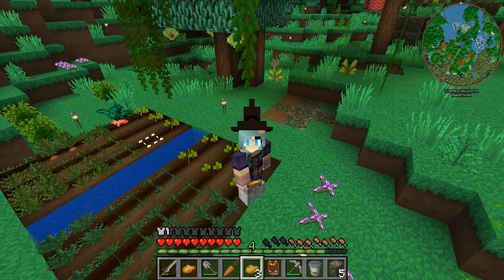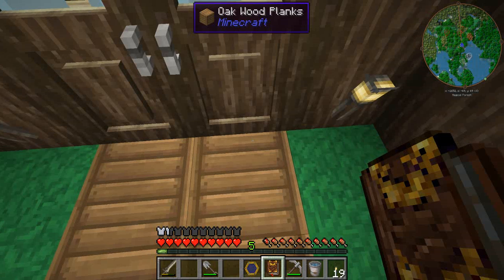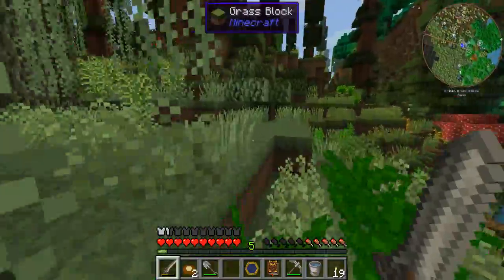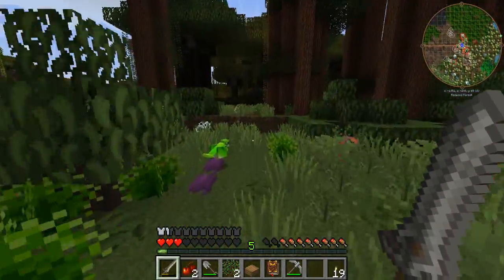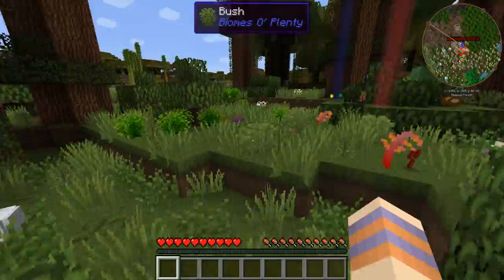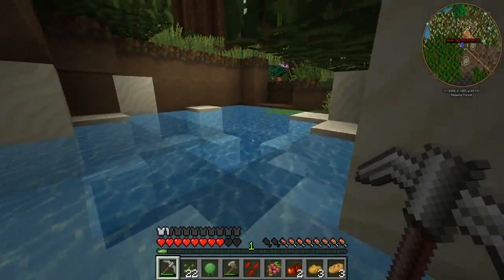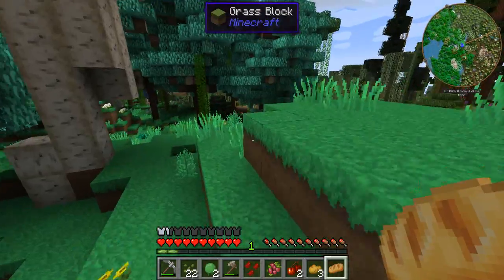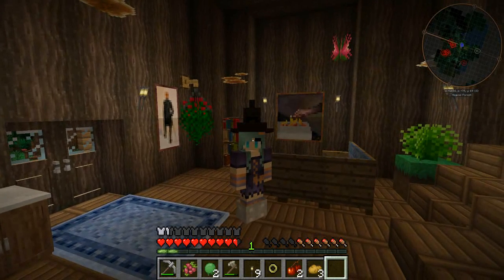Witchcraft Adventures (s2) Ep6 - SO MUCH DEATH!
Welcome to Season 2 of Witchcraft Adventures!!

Unfortunately, our previous Witchcraft Adventures world corrupted so I have begun a new one!

Mods Used (among others)
- Witchery
- Thaumcraft

(Other mods used within this series are directly from my Nature trail series. There is a full list of mods available on those videos. Although all those mods are used within this series as a base most of those mods will not explored throughout this series as the focus here is on MAGIC!! )